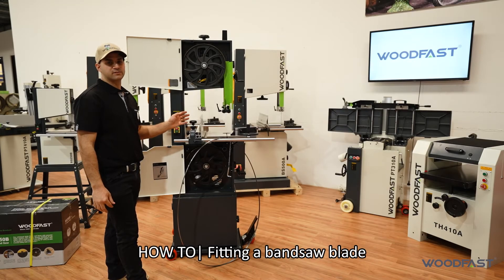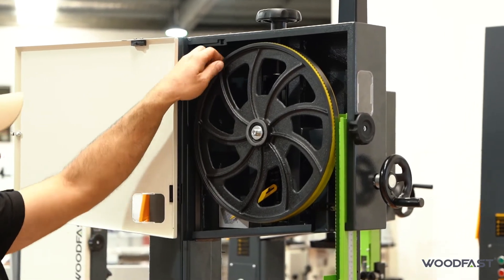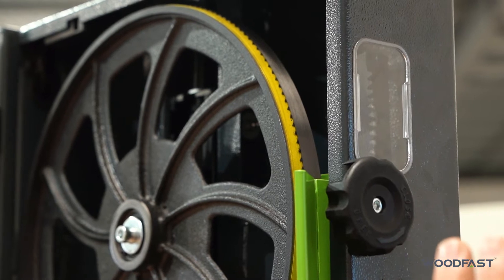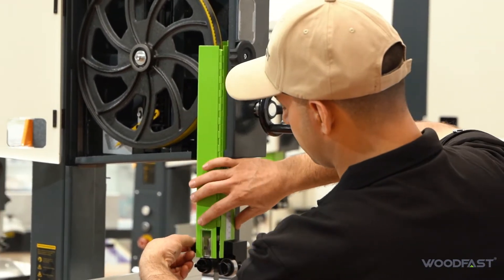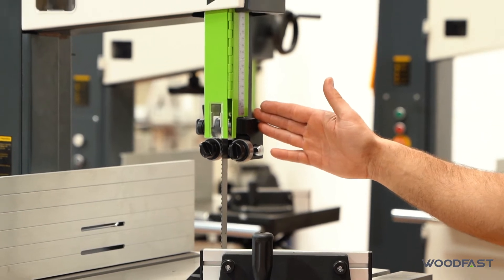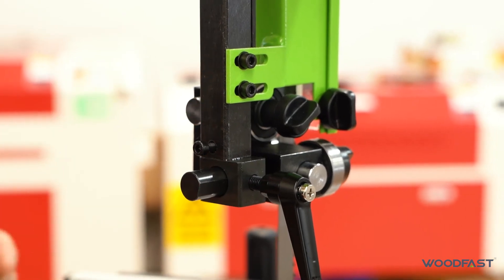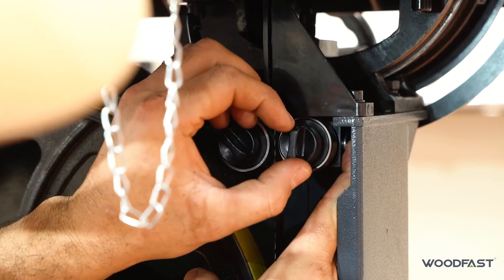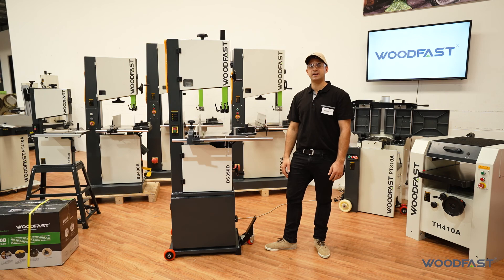WOODFAST MACHINERY | Mastering Precision: How to Fit a Bandsaw with Woodfast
Join us for an in-depth tutorial featuring Woodfast Australia's Lead Technician, Charles, as he demonstrates how to fit a bandsaw with precision and expertise. In this engaging video, Charles shares insider tips and tricks gathered from years of experience, making this tutorial a must-watch for both beginners and seasoned woodworkers alike.

Discover the art of fine-tuning your bandsaw for optimal performance, ensuring clean cuts and smooth operation every time. Charles' clear and concise instructions make this tutorial easy to follow, empowering you to get the most out of your Woodfast bandsaw.

Don't miss this opportunity to learn from the best in the business.

Videography + Edit by Marcelo Productions